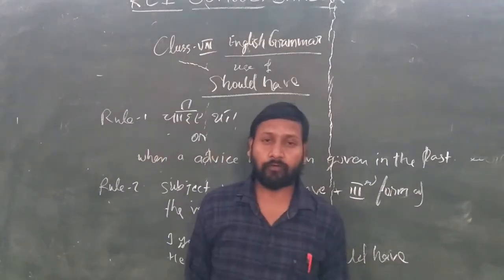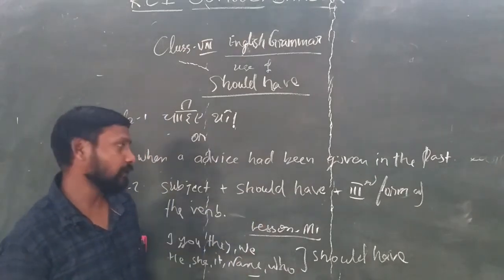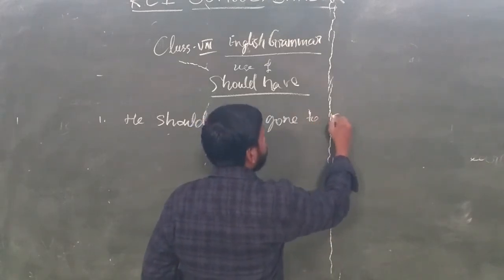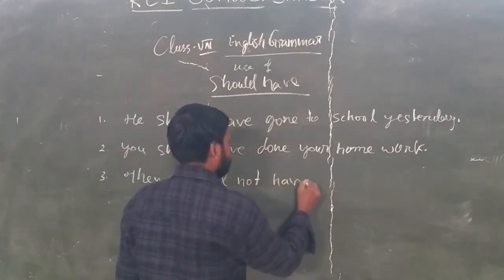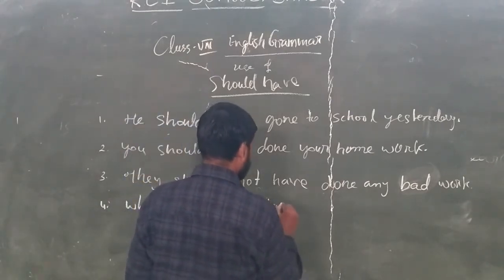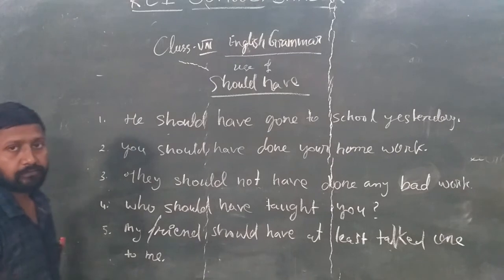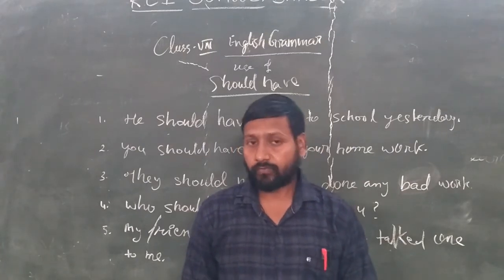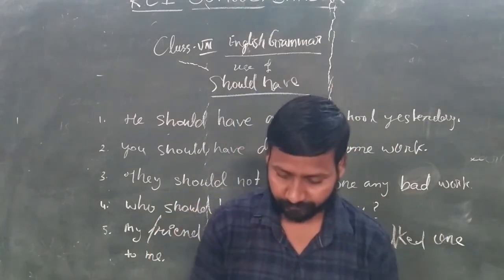Modal Should have class 8